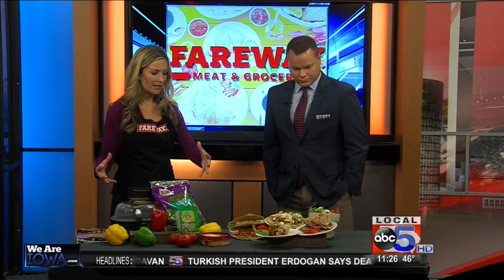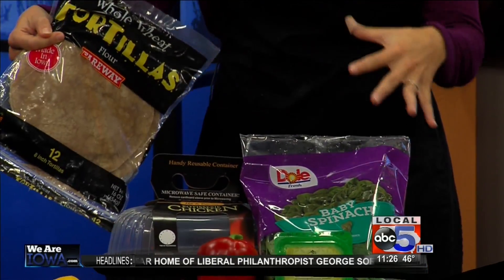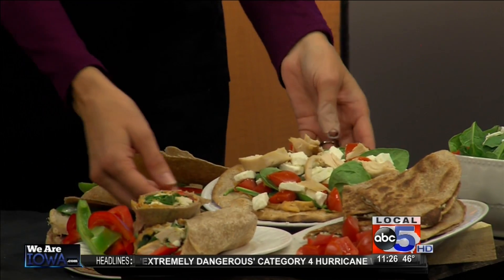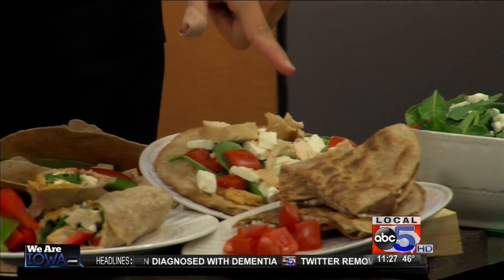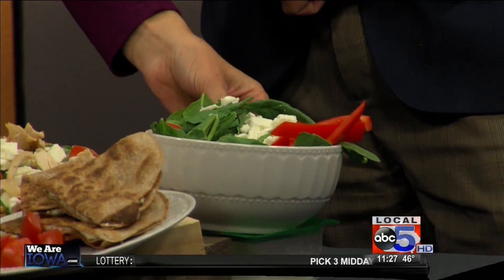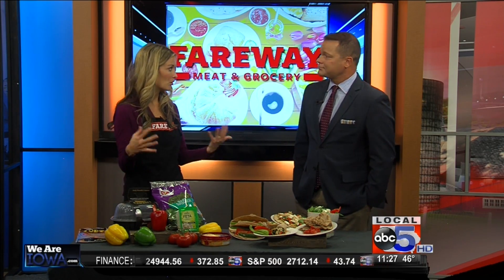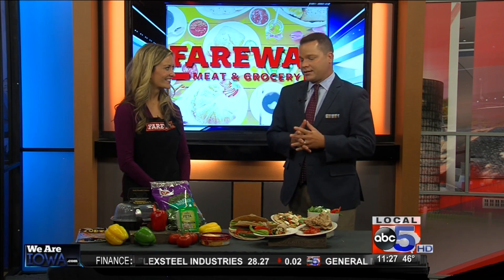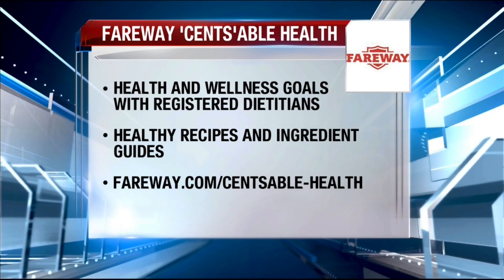Fareway 'cents'able Health Interview